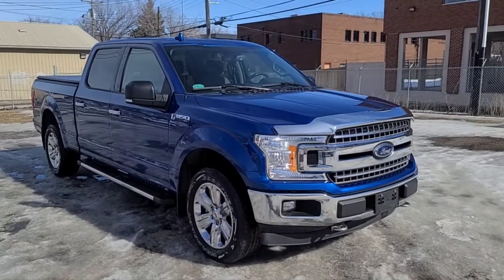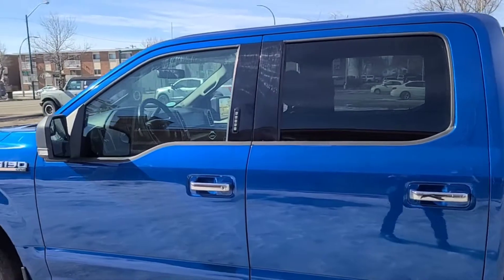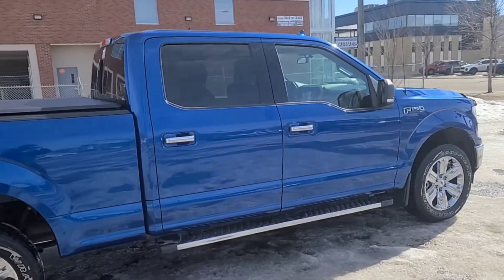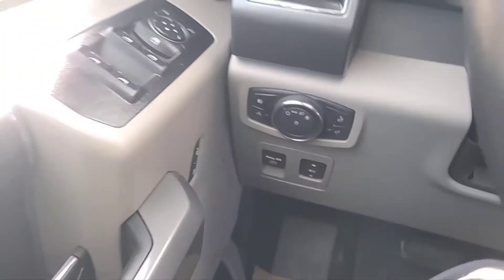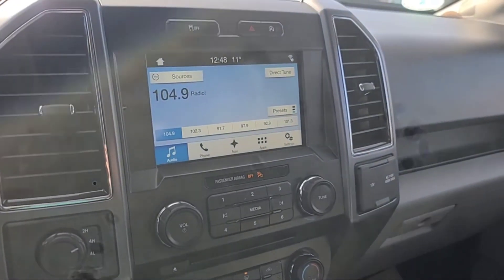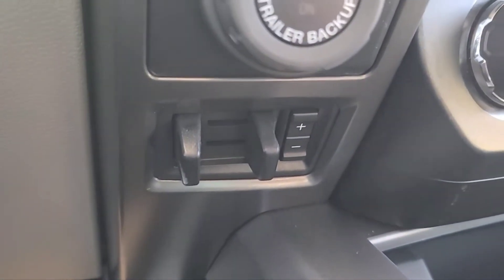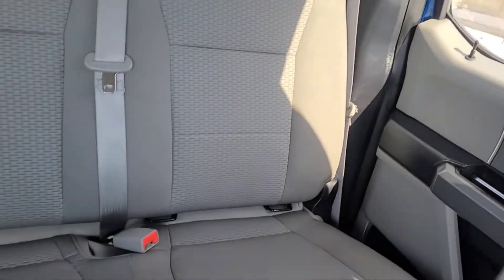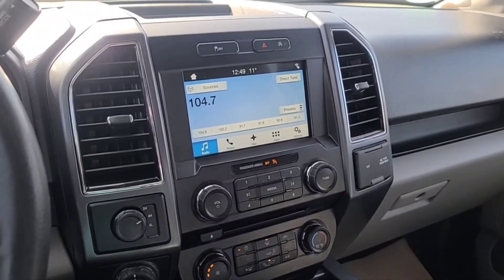2018 Ford F-150 XLT SuperCrew | Waterloo Ford Lincoln